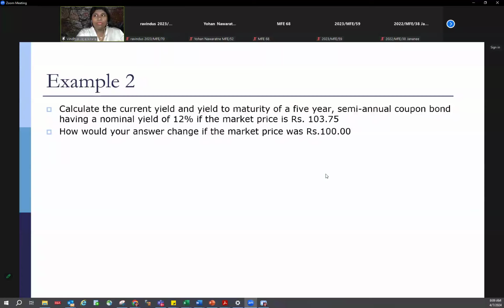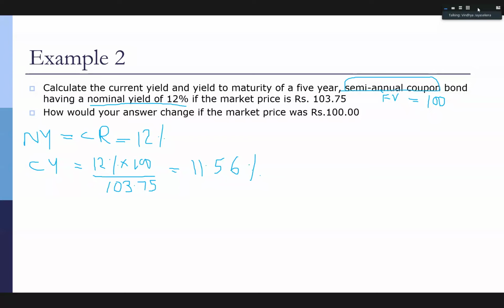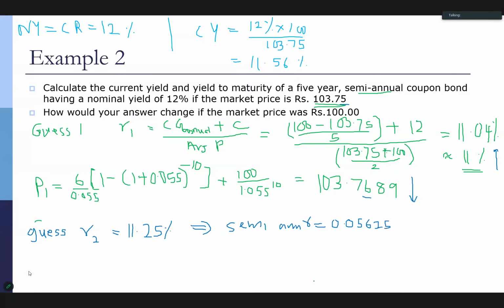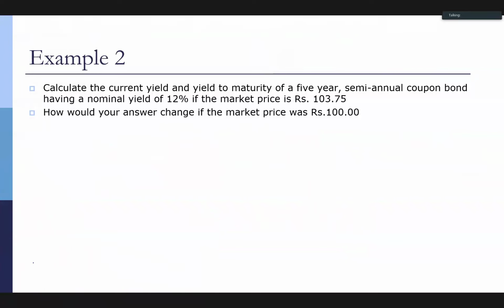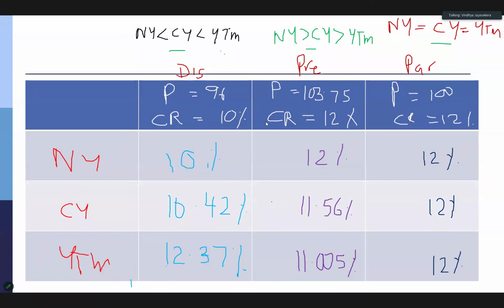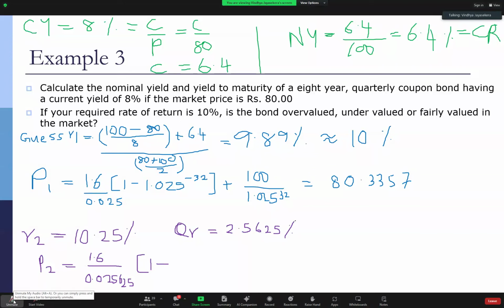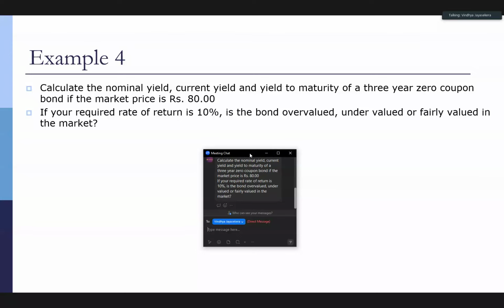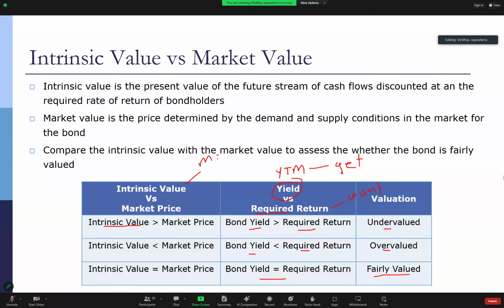MFE06 Finn Markets 07042024 P2